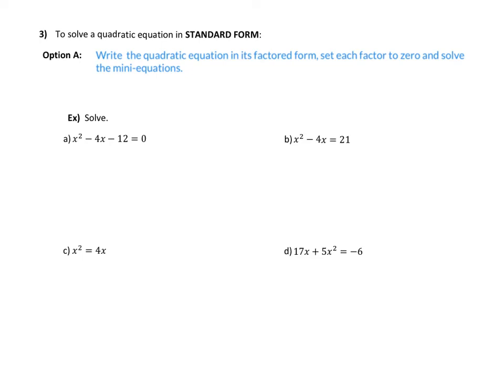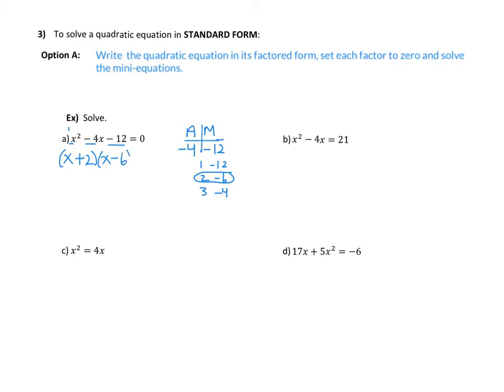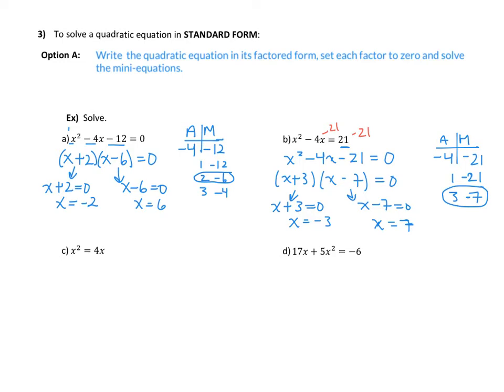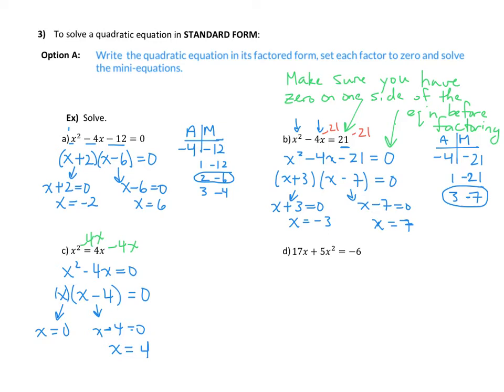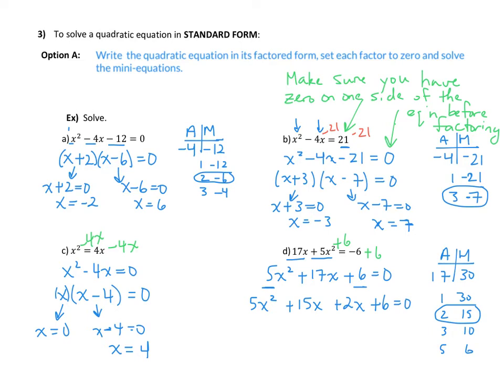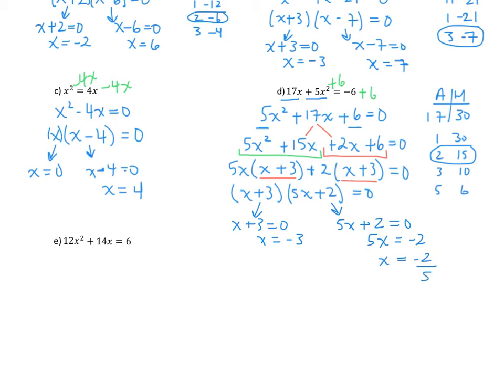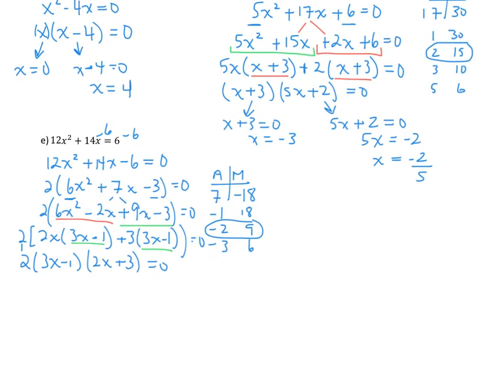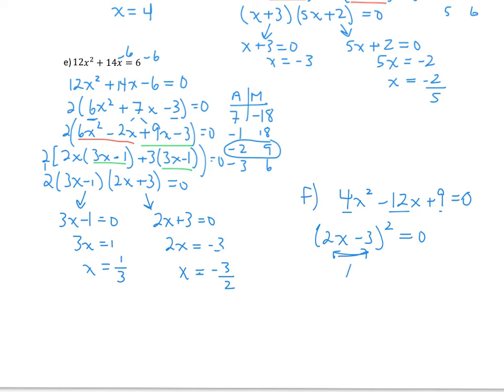2D 6.2 Solving Quadratic Equations Part 2